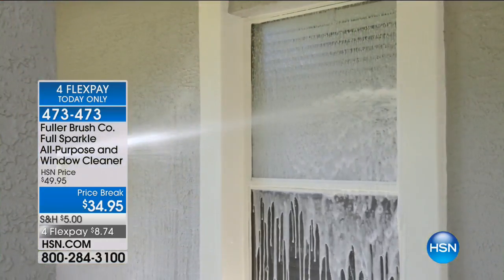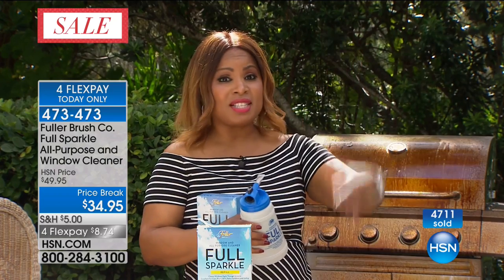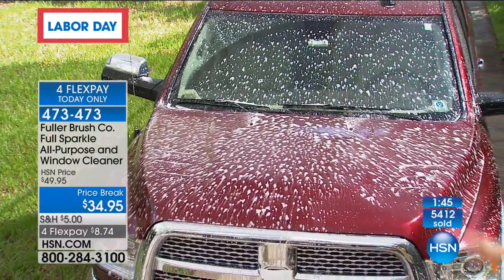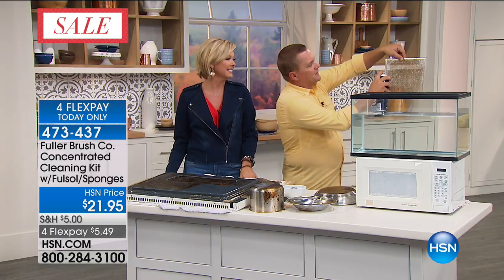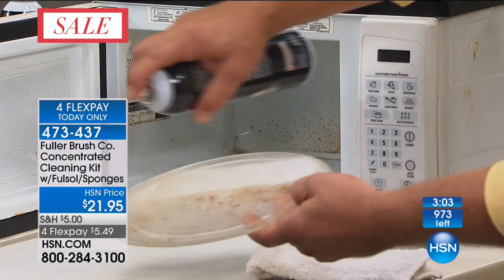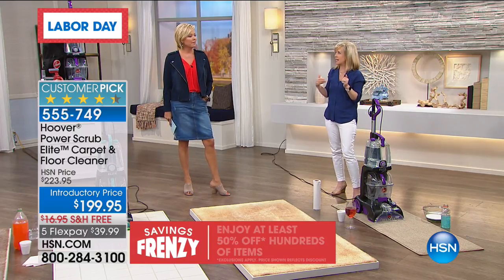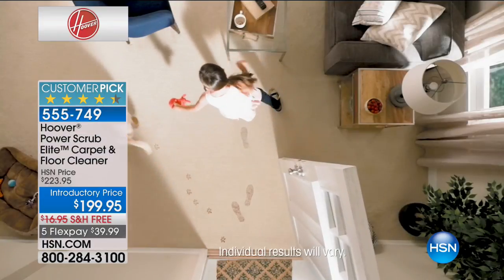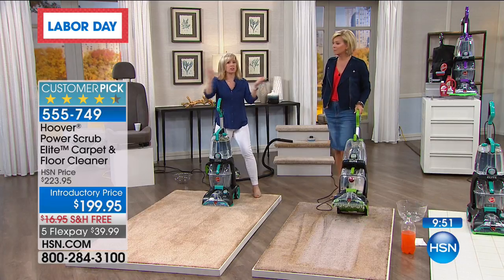HSN | Home Solutions featuring Hoover 09.04.2017 - 04 PM